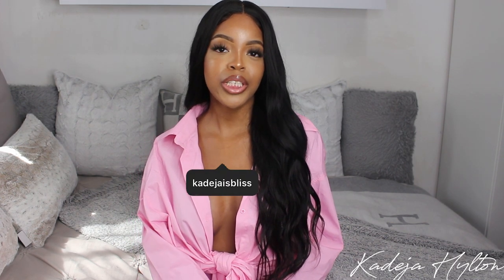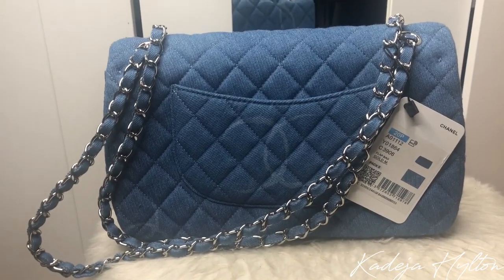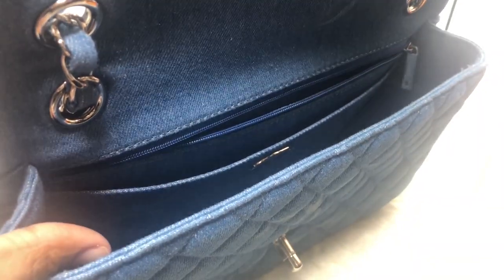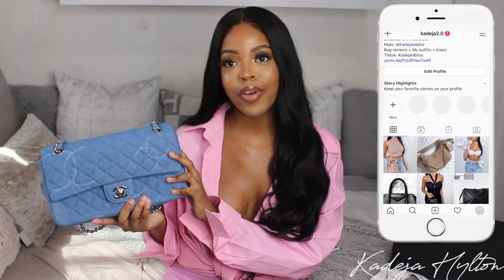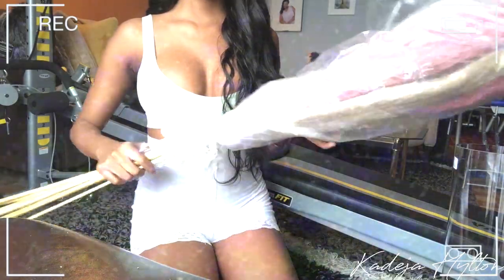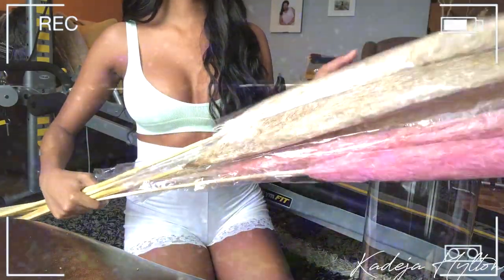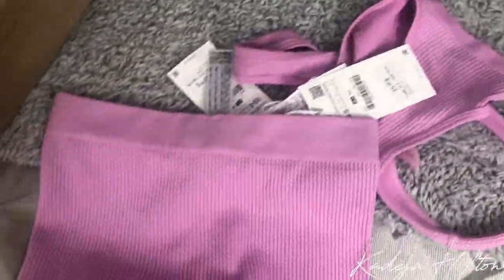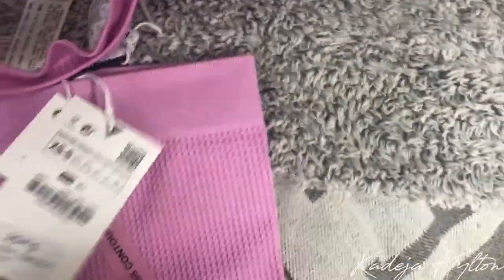VLOG: LUXURY HAUL, SHOPPING, ZARA HAUL, RUNNING ERRANDS, DINNER DATE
This weekly vlog includes a Chanel luxury unboxing of my new 20B denim Chanel flap bag, running errands, looking at the new Coach tabby pillow bag in person + more!
Items mentioned:
Bag: @maggie.design